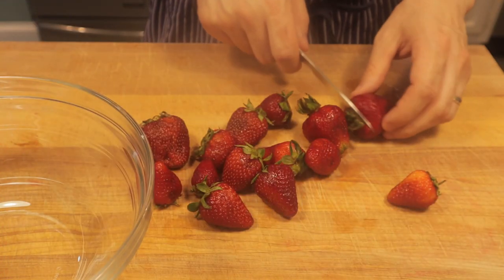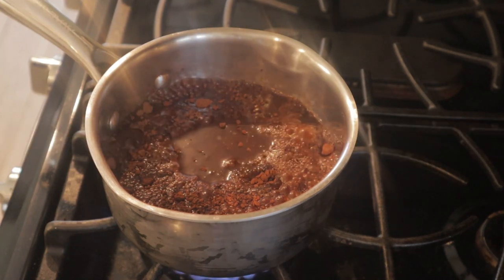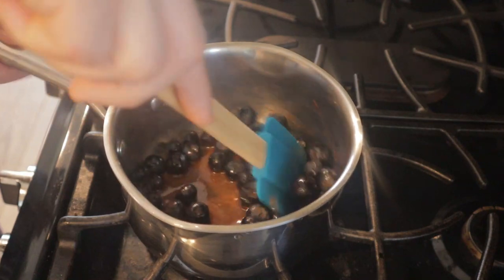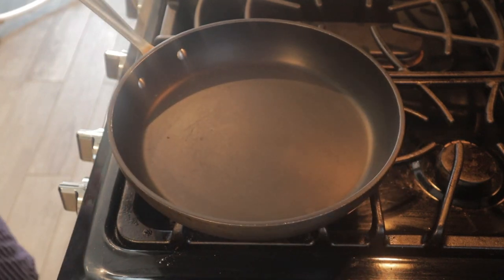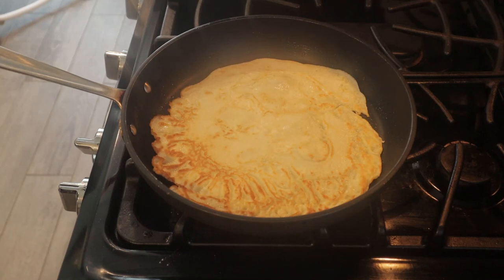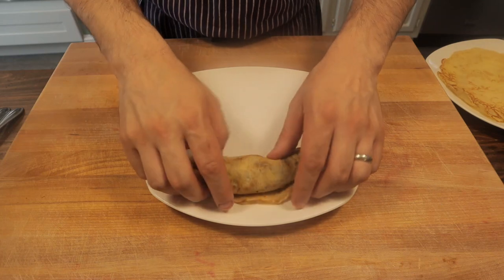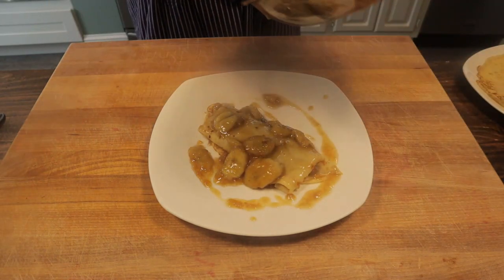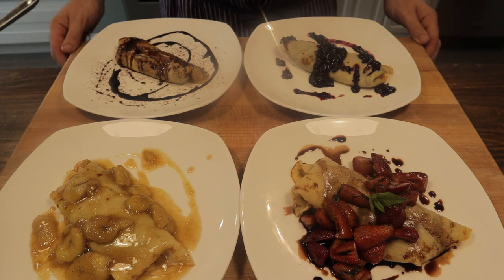How To Make Crepes 4 Different Ways | The Best Crepe Recipe Quick and Easy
In this video I will show you how to make crepes 4 different ways. Straw berry balsamic crepes, spiced blueberry crepes, espresso chocolate crepes, and flambeed bananas crepes! These crepes are so delicious you won't know which one to choose. so make them all!

-Crepe Batter-
-1 cup flour-
-1 cup milk-
-1 Tablespoon sugar-
-1/2 Teaspoon salt-
-2 eggs-
-1 Teaspoon vanilla-
-2 Tablespoons melted unsalted butter-

-Balsamic Strawberries-
-1 cup strawberries-
-1/2 cup balsamic vinegar-
-3 Tablespoons sugar-
- chopped fresh mint-

-Chocolate Sauce-
-3 Tablespoons cocoa powder-
-2 cups water-
-1 cup sugar-
-1/2 Teaspoon espresso powder-

-Spiced Blueberry Compote-
-2 cups blueberries-
-1/2 lemon juiced-
-3 Tablespoons sugar-
-1/2 teaspoon ground cinnamon, ginger-
-1/8 Teaspoon ground clove-
-pinch of salt-
-fresh grated nutmeg and cinnamon-

-Bananas Foster-
-2 whole bananas sliced 1/2 inch thick-
-2 Tablespoons unsalted butter-
-1/4 cup brown sugar-
-pinch of salt-
-Calvados or your favorite liquer-